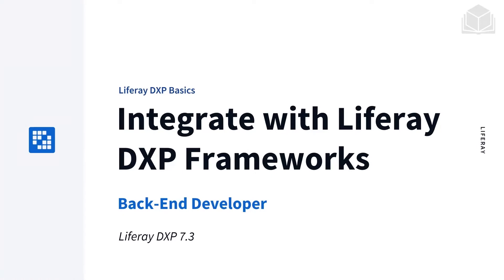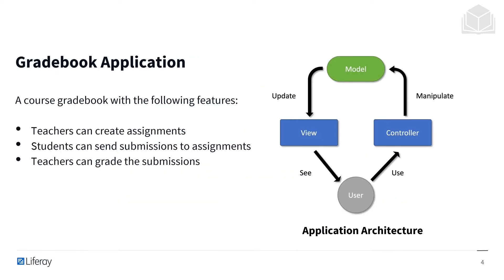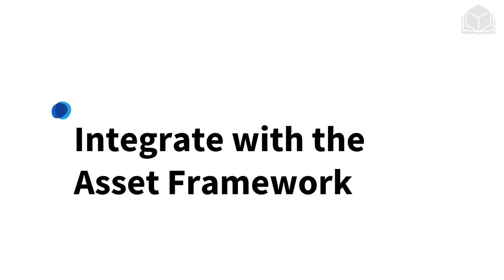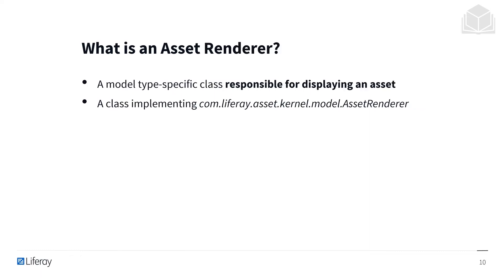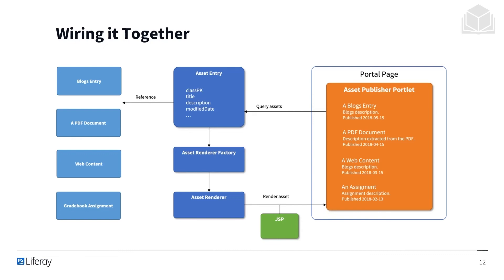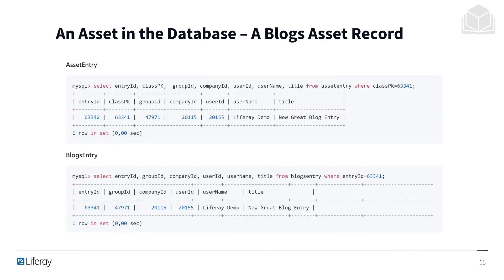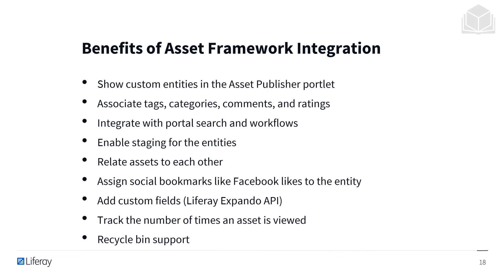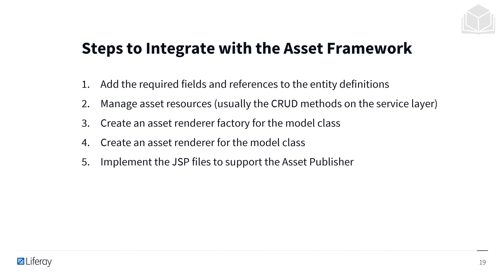Integrate with the Asset Framework 7.3 Back-End Dev